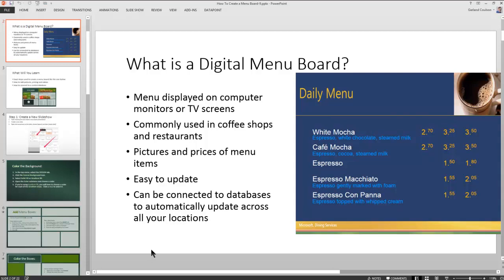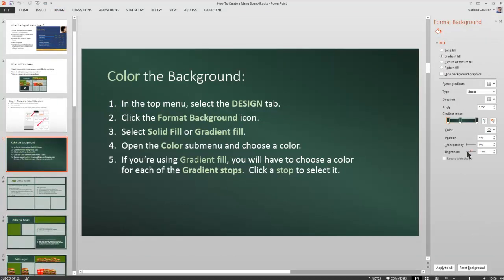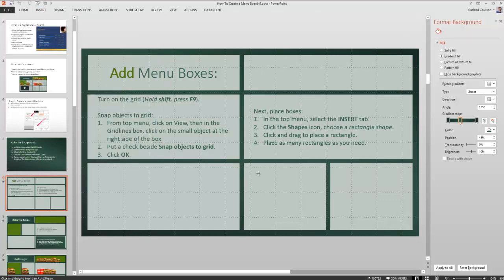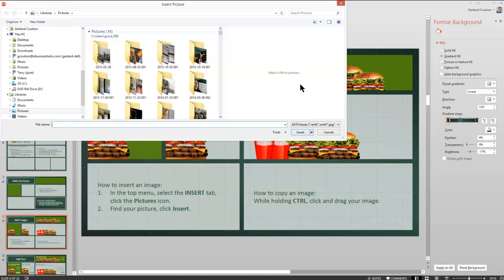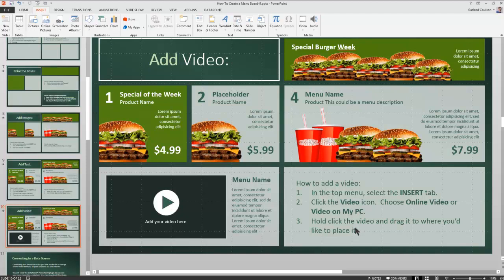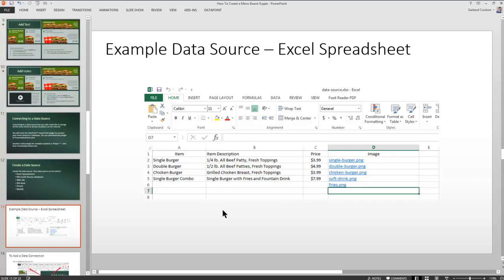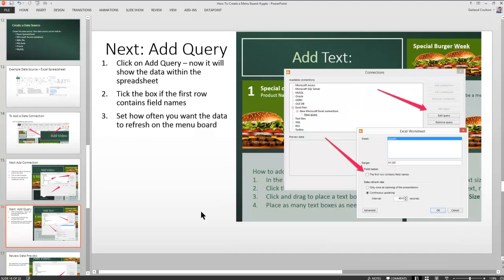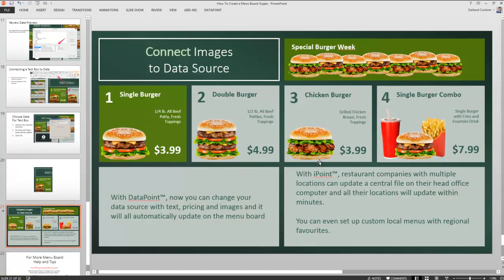Digital Menu Boards Created Easily using PowerPoint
This video shows you how to create digital menu boards using PowerPoint and how to add menu items, pricing, pictures and videos. The video also shows you how to connect your digital menu boards to a central database or excel file so that you can update multiple restaurant or other locations at once.

✅Access our Free online course: "How to Use PowerPoint for Digital Signage"